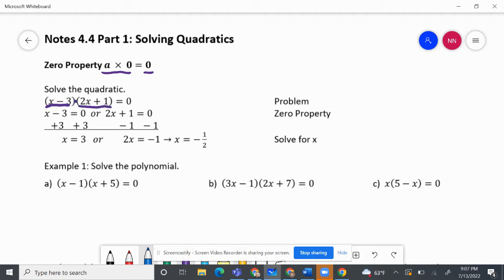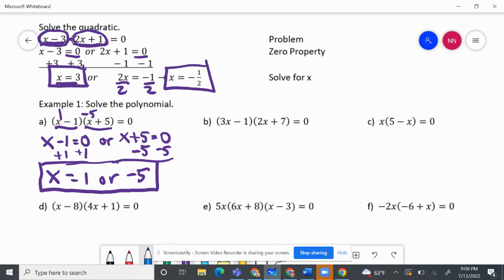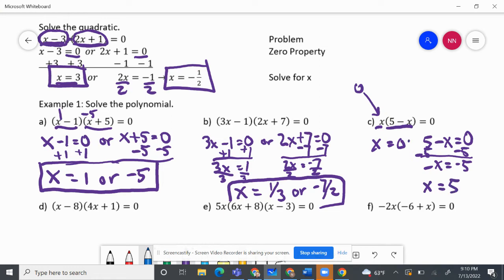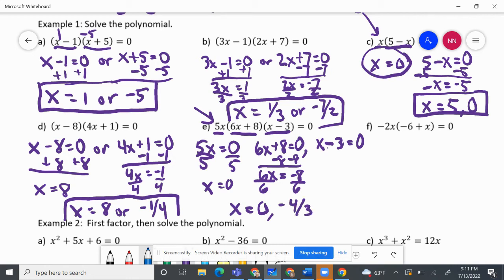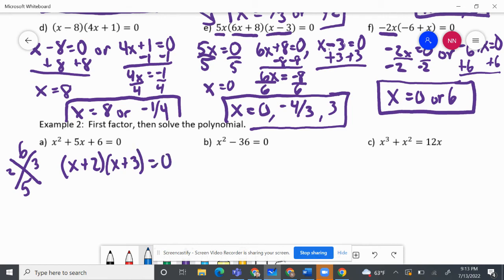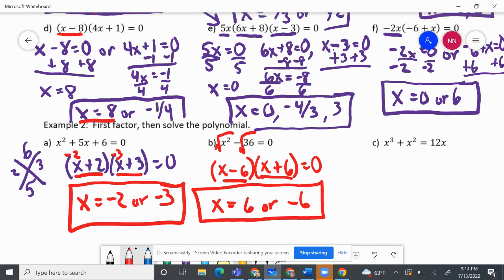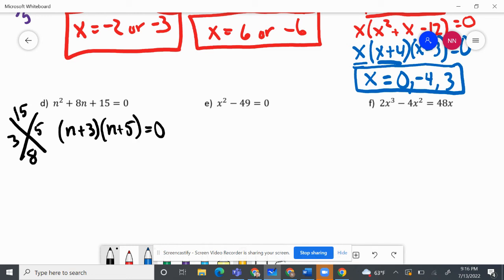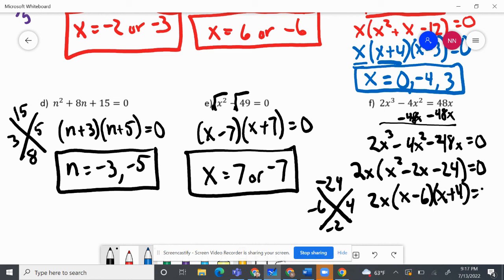A1 Notes 4.4 Part 1